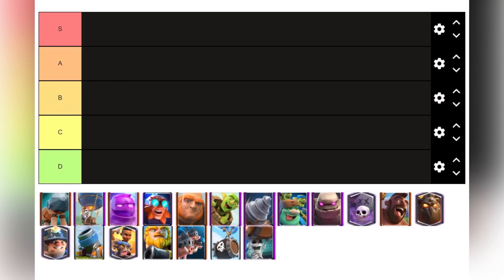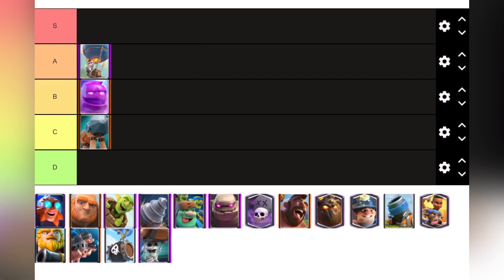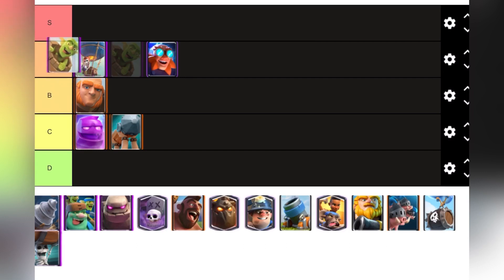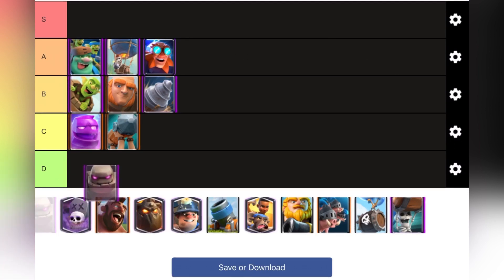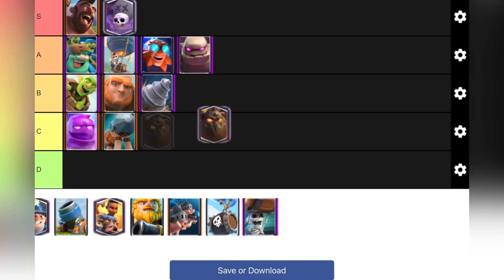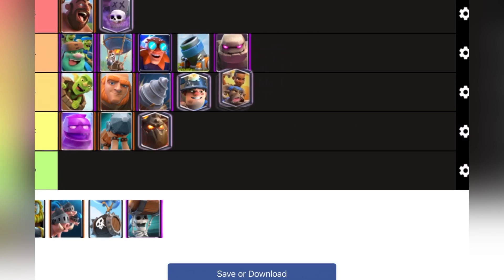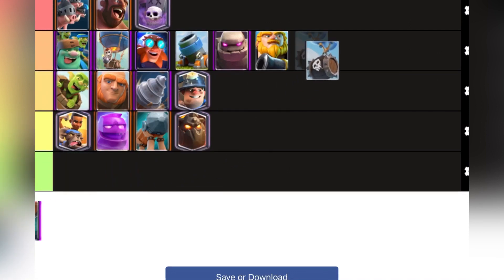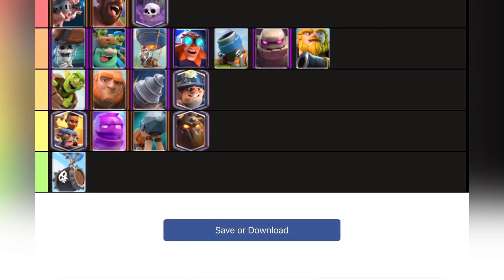All CR win conditions, Ranked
Hi!

Leave in the comments below if you would make any changes to this ranking. This is just my opinion, and I would love to hear your ideas.